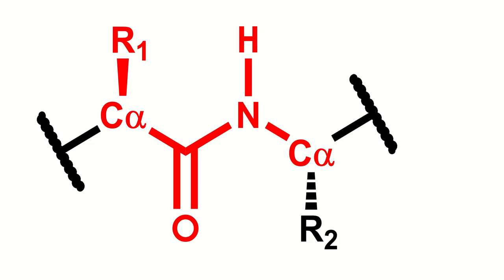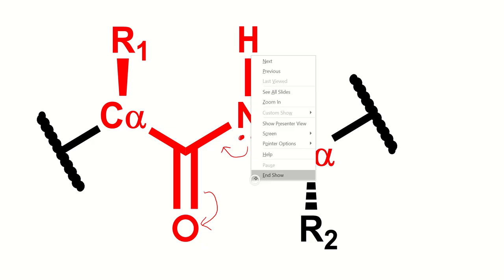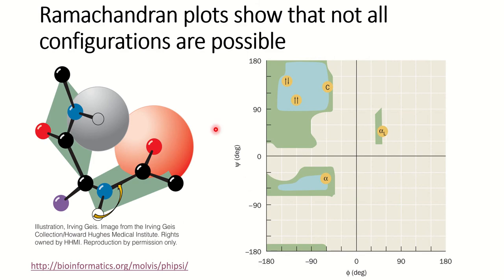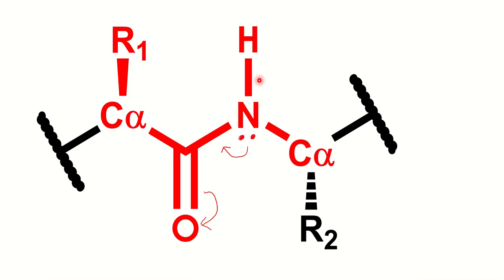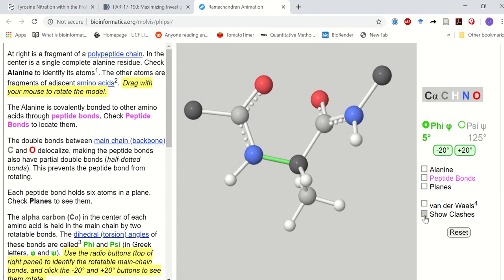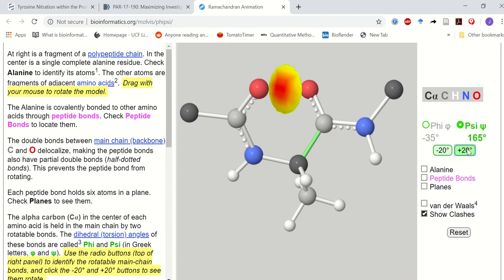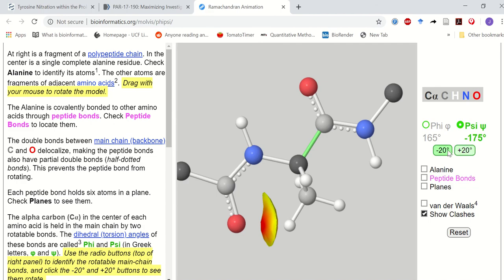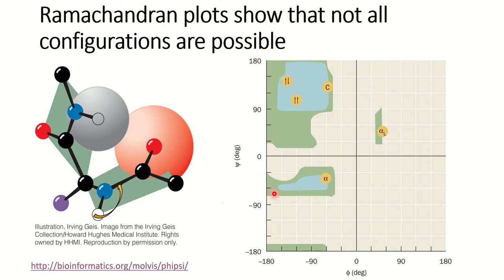Topic 5.3 - Constraints of peptide bonds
Properties of the peptide bond including an overview of rotatable and non-rotatable bonds, which confer some constraints to polypeptides.